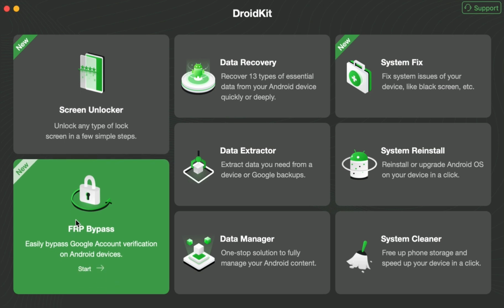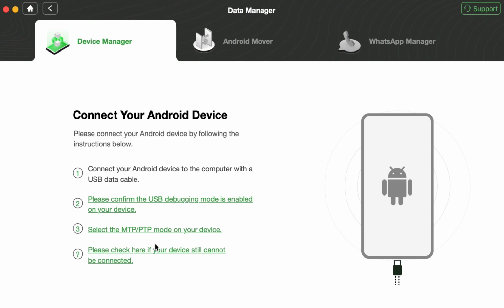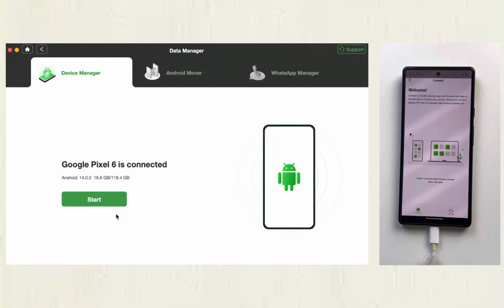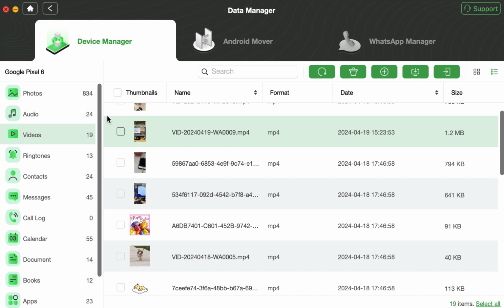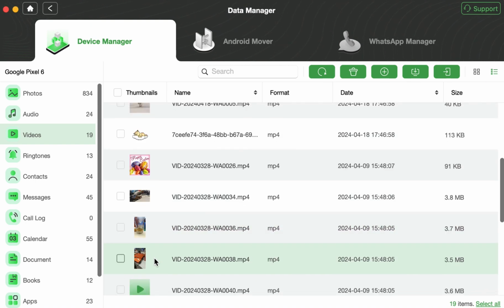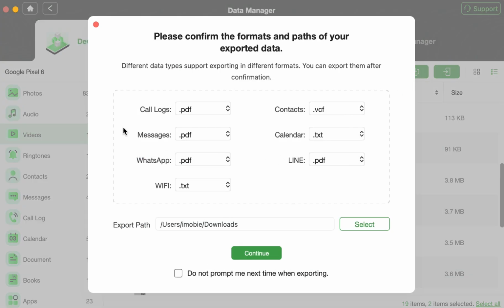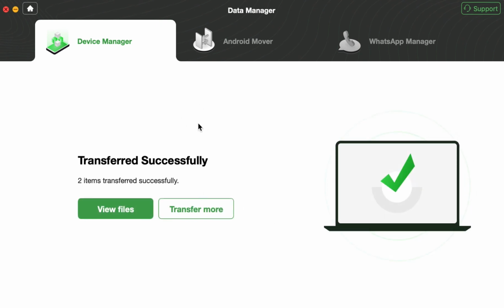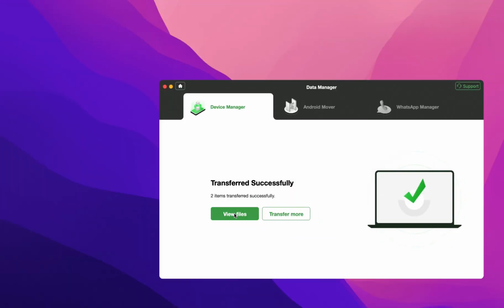DroidKit: How to Transfer Videos from Android Device to Computer?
Welcome to the official Droidkit guide! In this tutorial video, you will learn the process of transferring video from an Android device to computer using the Data Manager Mode of DroidKit.

If you  want to transfer video from your Android to your computer, our DroidKit can help you do that easily. With step-by-step instructions and easy-to-follow demonstrations, you'll learn how to use DroidKit effectively to transfer videos.

Watch the video now to discover how DroidKit can help you transfer your data effortlessly!